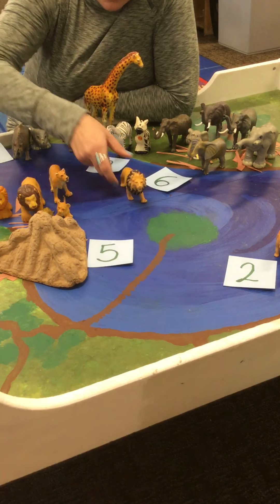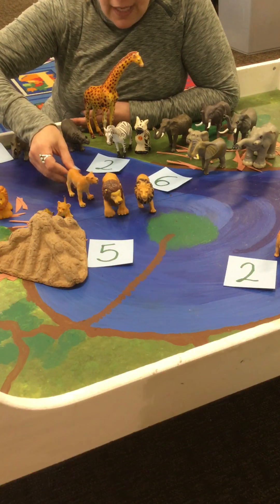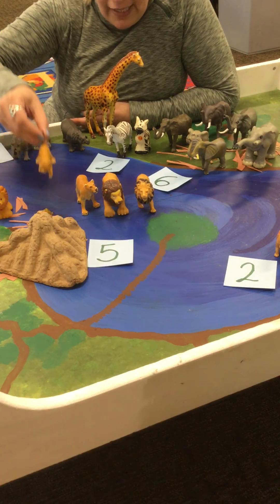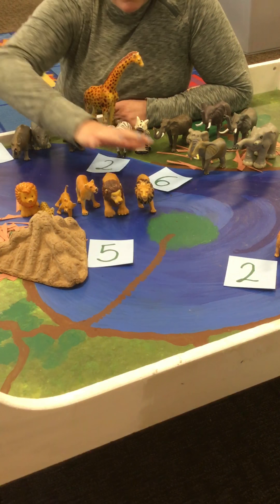Review of Savanna Animals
Please don’t fret that ms.angela cut off her head while filming